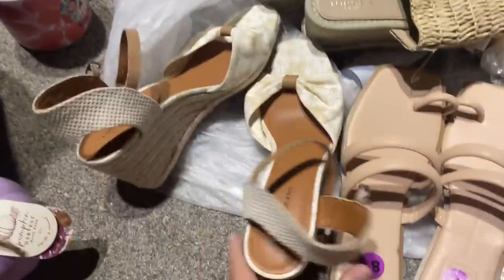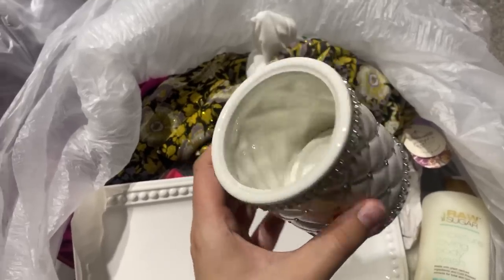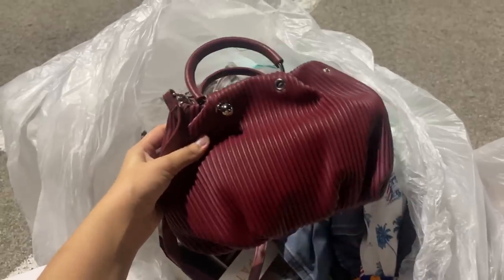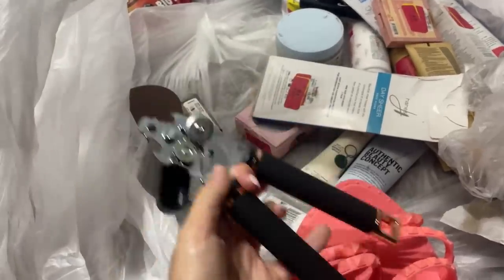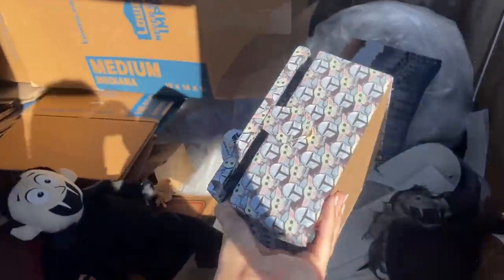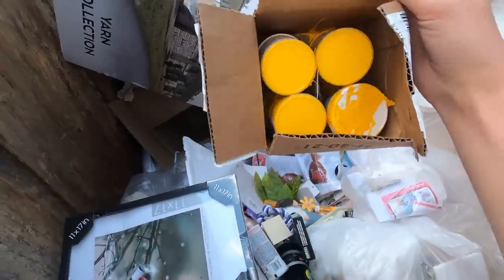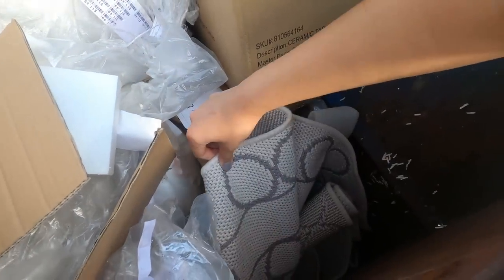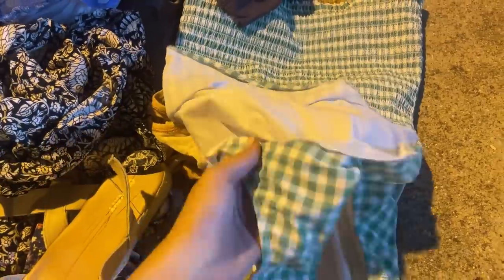THIS DUMPSTER WAS LOADED WITH HIGH END ITEMS!!! (AGAIN)